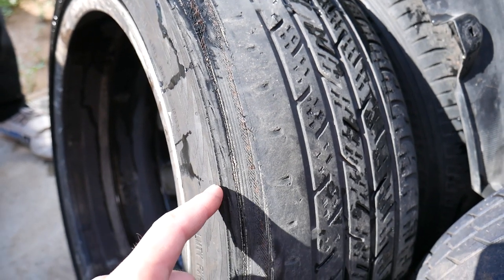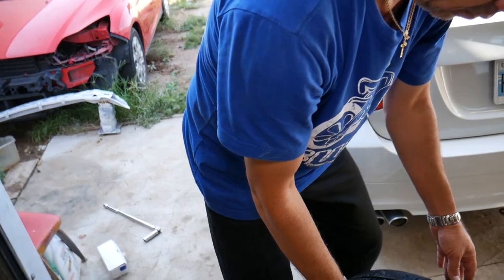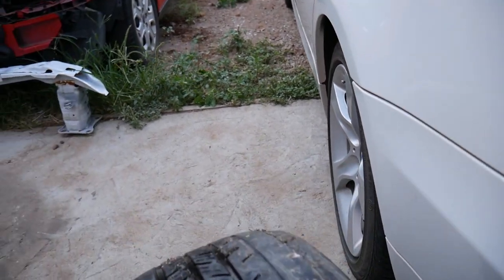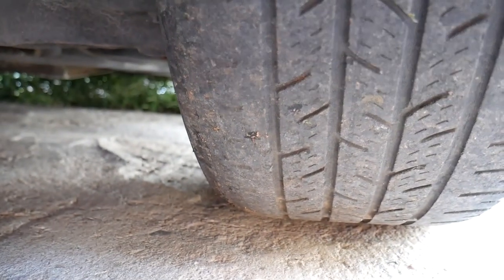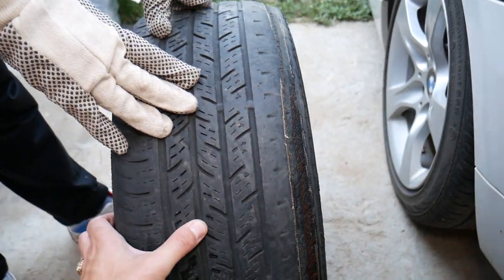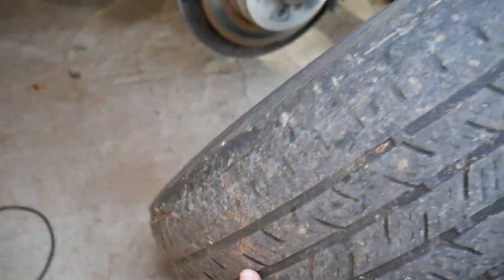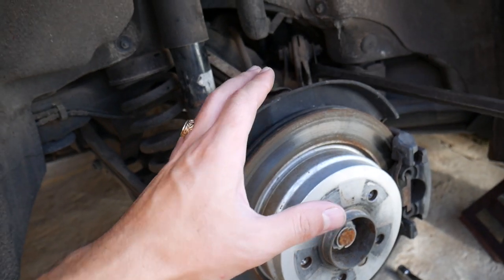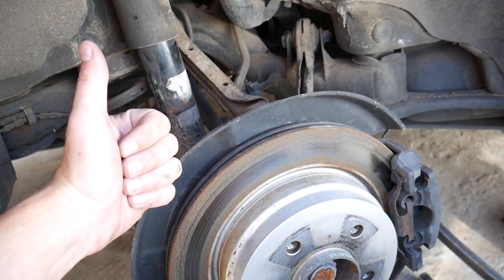WHY BMW TIRES WEARING ON THE INSIDE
If you have BMW that is wearing the tires on the inside and you want to know what causes tire wear on the inside on your BMW we will explain that in this video. We demonstrated what causes excessive tire wear on the inside on our BMW because it was so obvious that you can see how bad the tire wear on the inside is. It does not matter which BMW model you have if your BMW is wearing out the tires on the inside most likely it will be one of these reasons. Hopefully you will be able to figure out what causes excessive tire wear on the inside on your BMW and fix the problem.

► Tire Camber Tool
► Tire Alignment Tool